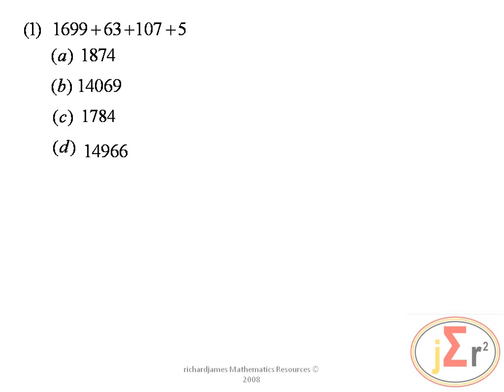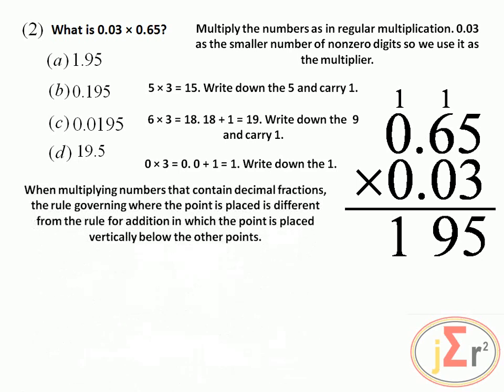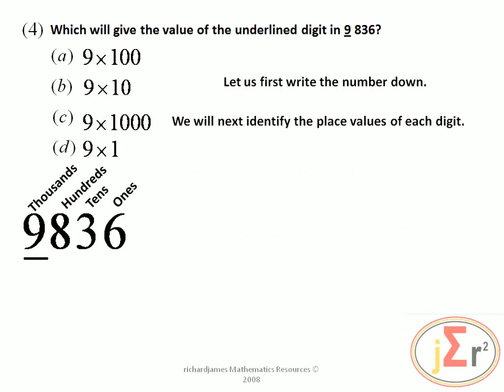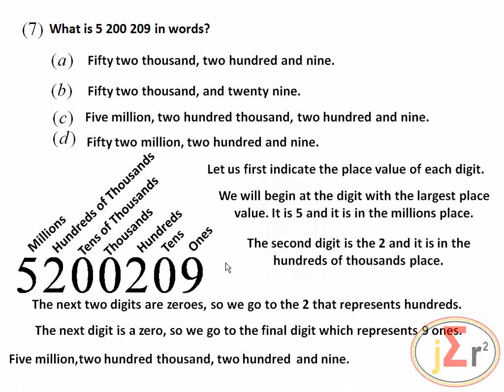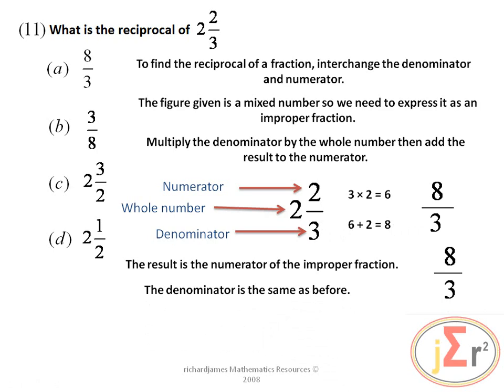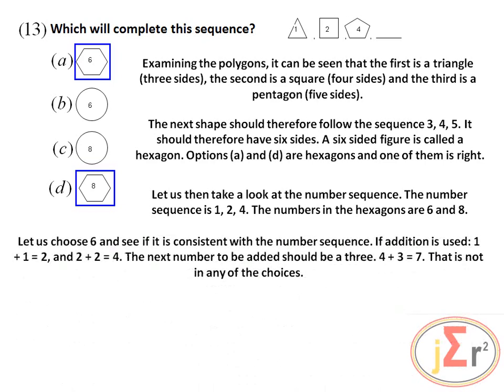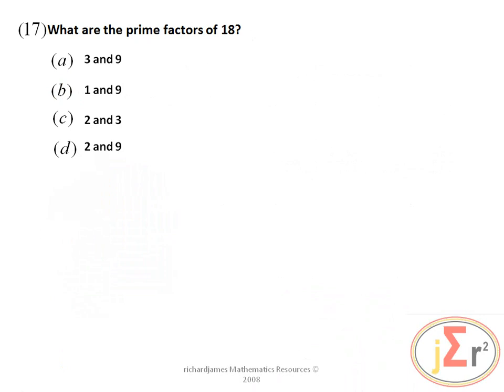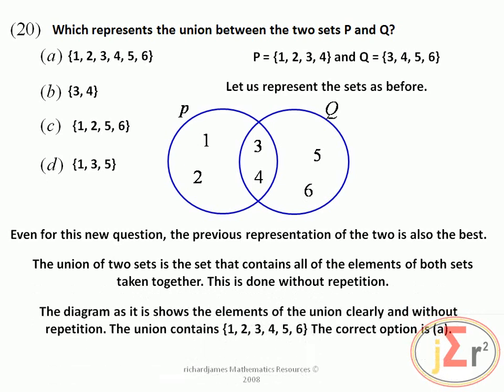Practice Paper 2A